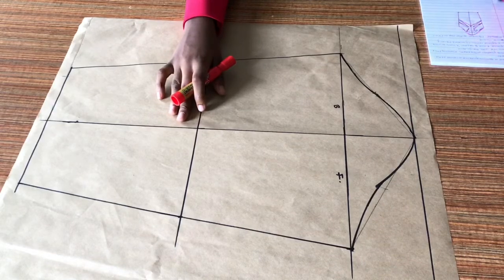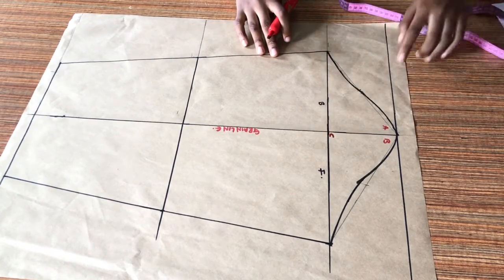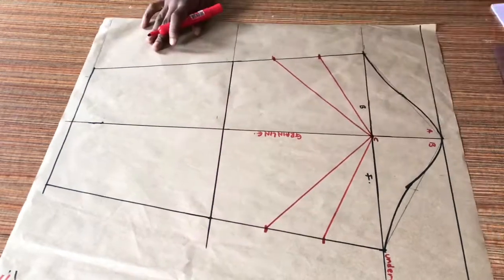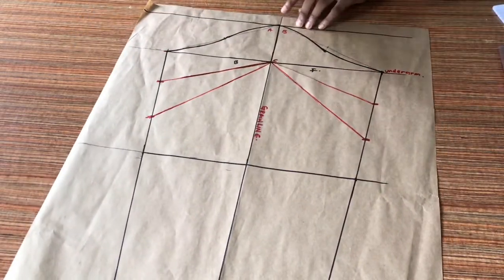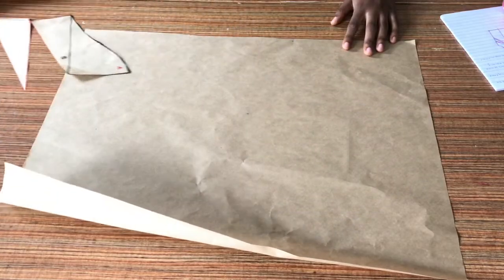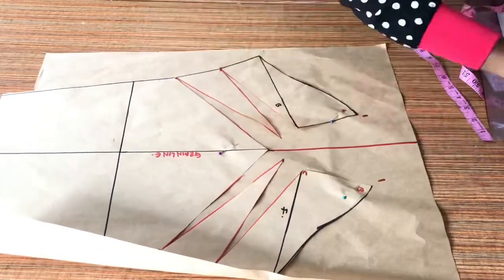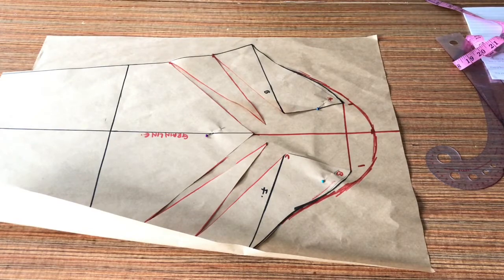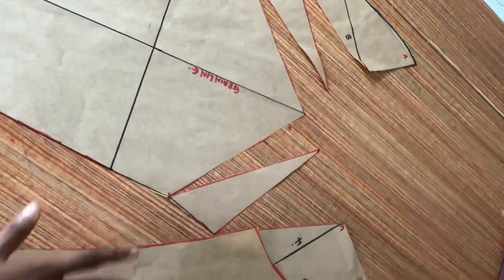HOW TO MAKE LEG OF MUTTON SLEEVE PATTERN//STATEMENT SLEEVE//PUFFYSLEEVE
hello guys. in this tutorial we look at how to draft leg-of-mutton-sleeves . don’t hesitate to ask questions Mutton sleeve patternleg of mutton sleeve patternleg of mutton sleeve tutorialSleeves cuttingsleeves cutting and stitchingpatternsPattern drafting for beginnerspattern draftingpattern makingSewing for beginnershow to sewsewing tutorialPuffy sleevehow to sew puffy sleeves for beginners